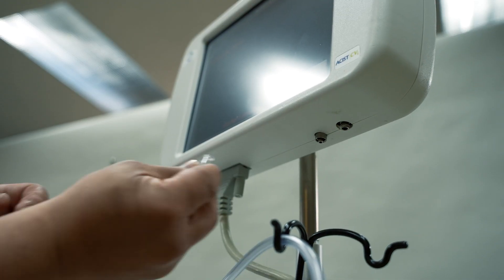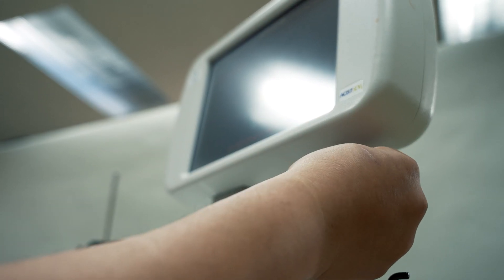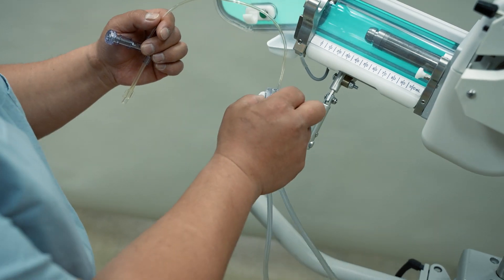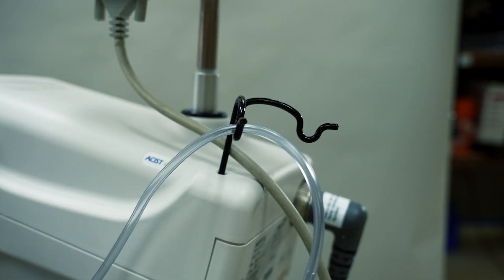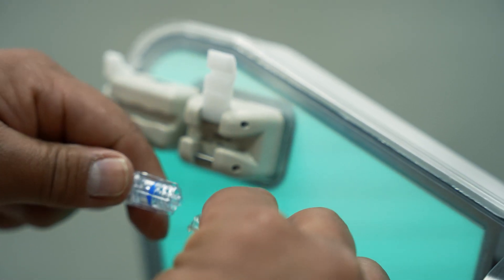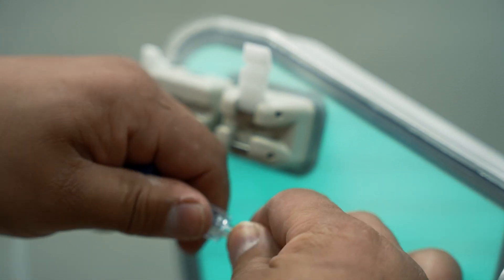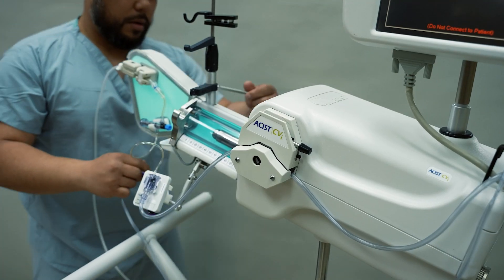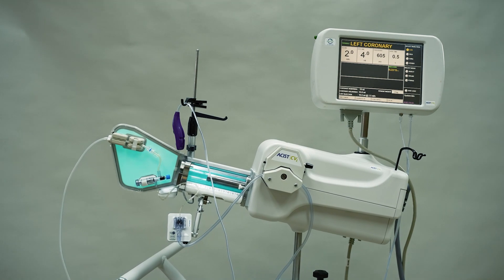Get the Complete Picture: DMC Heart Hospital - Physician Teaser 1 Workflow Efficiency